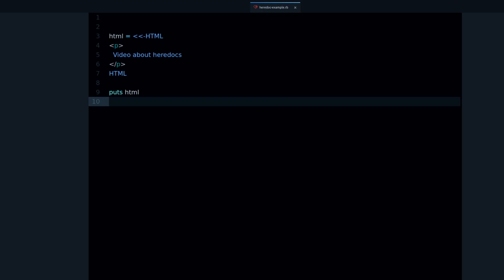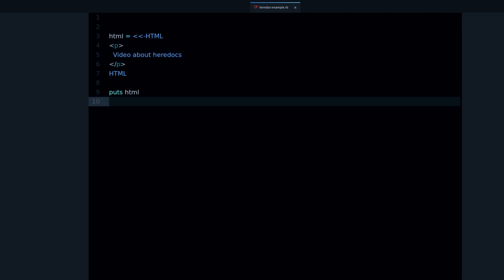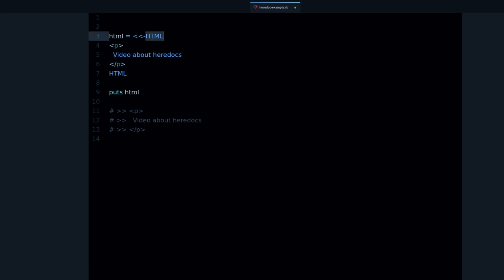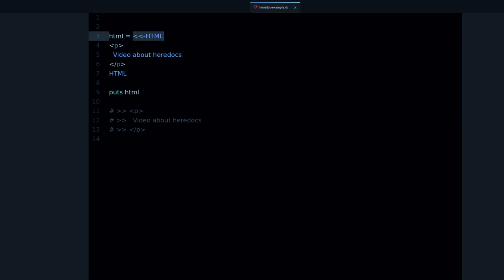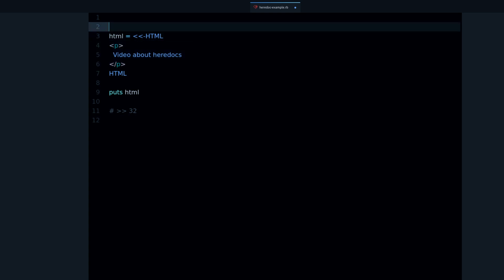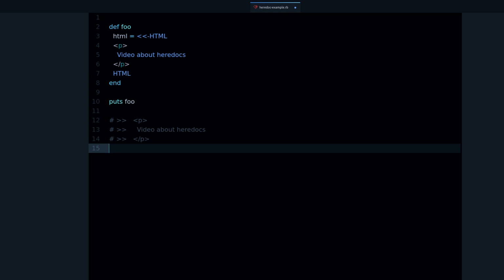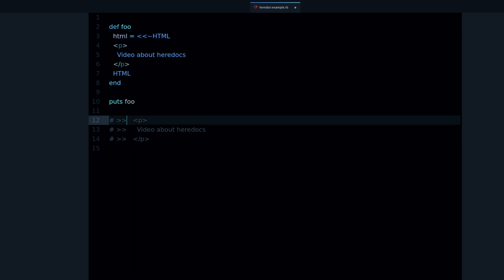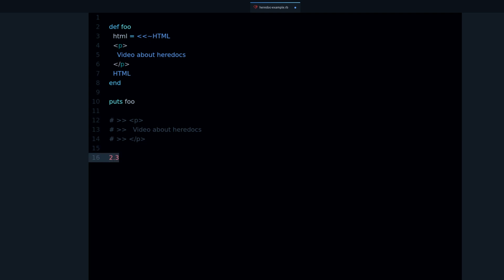How to Use Heredocs in Ruby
In this video you'll learn about heredocs in Ruby.

- What are heredocs?
- Why are they useful?
- What can you do with them?